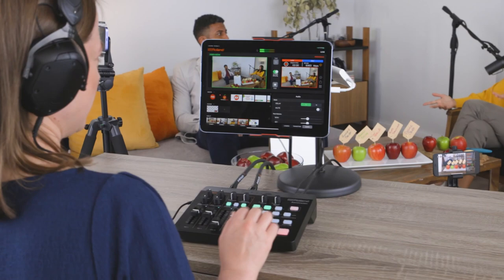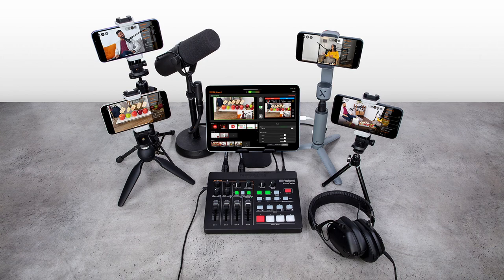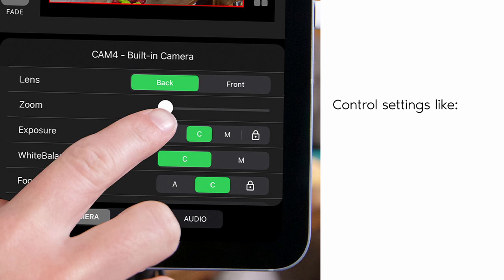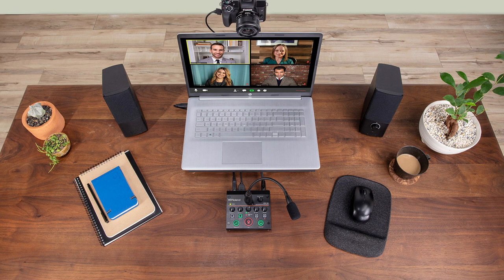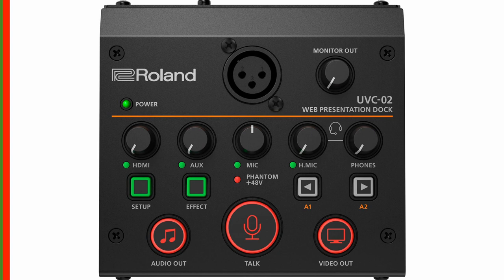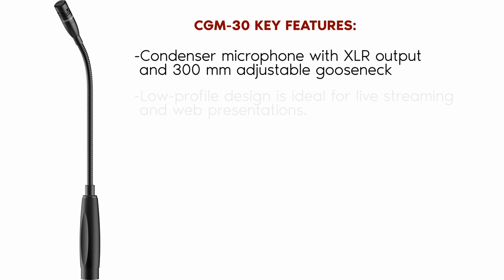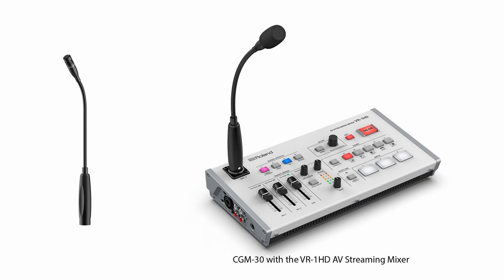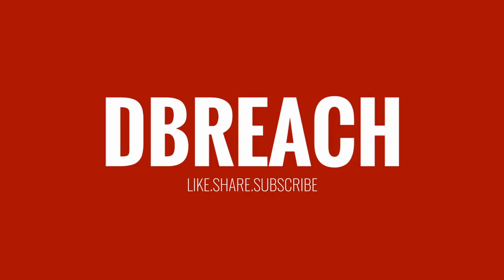Roland Aerocaster, UVC-02 web presentation Dock & CGM-30 Gooseneck Microphone |Live streaming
The AeroCaster has been designed to be an easy-to-use system that allows anyone to create a wireless multi-camera streaming setup using mobile devices.

The UVC-02 Web Presentation Dock was designed to help users bridge the gap between using a computer’s webcam and a more advanced system.

The CGM-30 Gooseneck Microphone plugs directly into the XLR input on the UVC-02 Web Presentation Dock, to provide a desktop solution that eliminates the need for an external mic and stand.